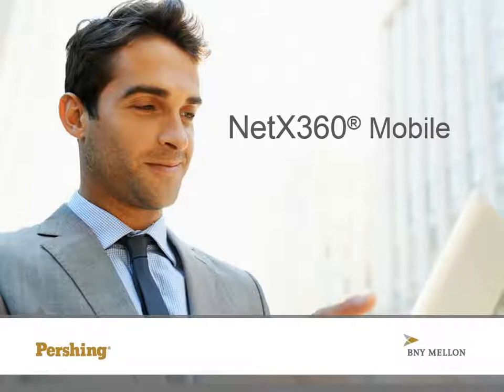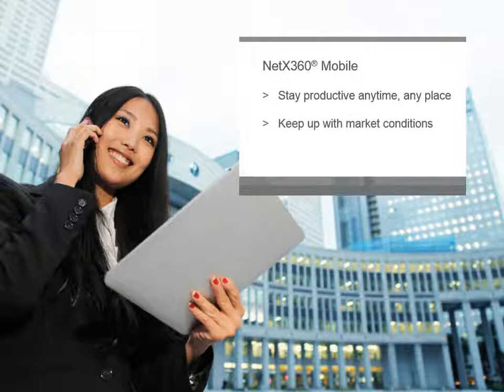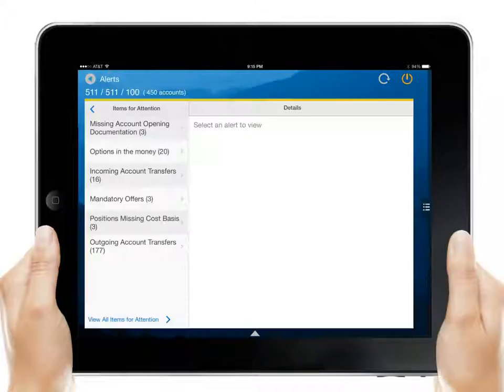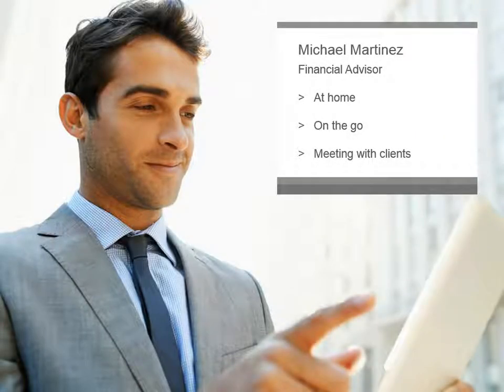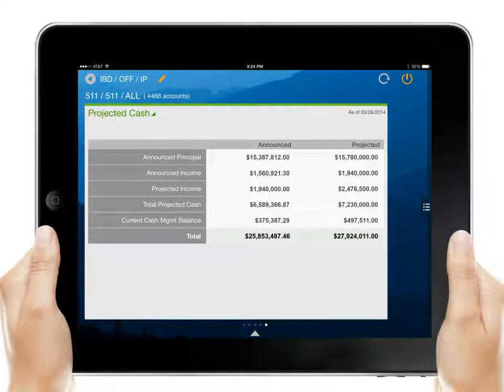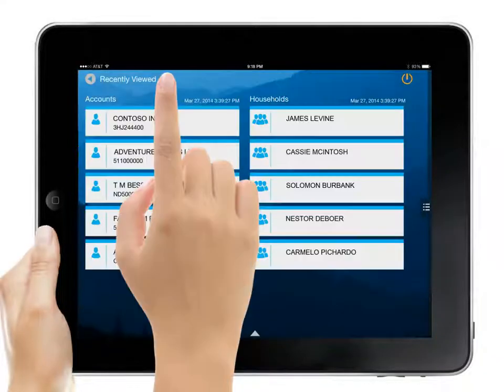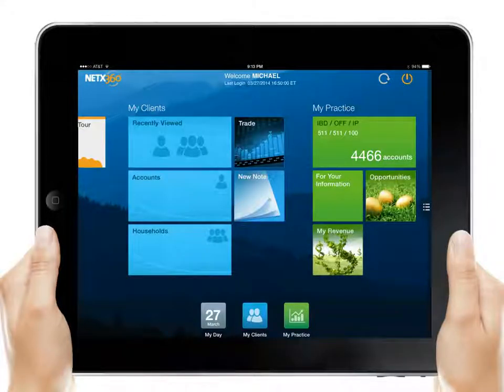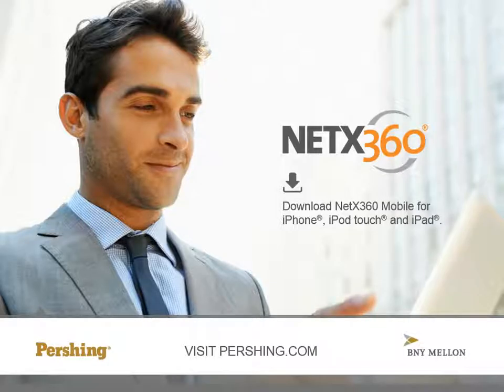NetX360® Mobile Demonstration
NetX360® Mobile helps extend your NetX360 desktop to your mobile device.